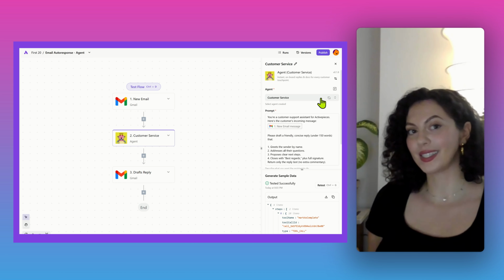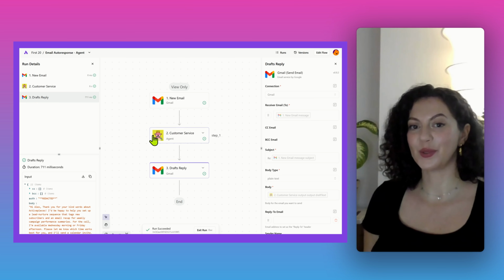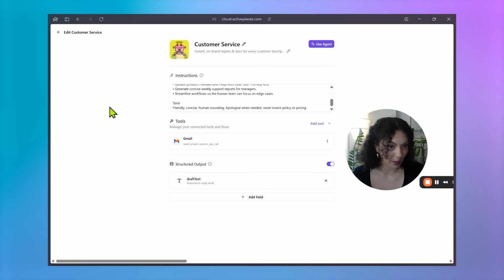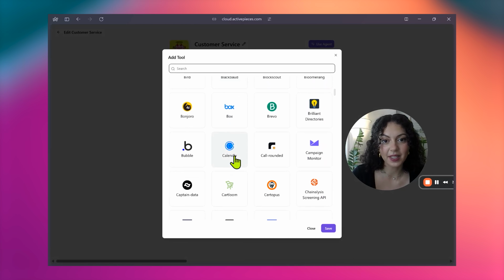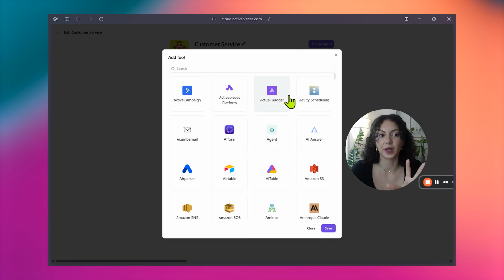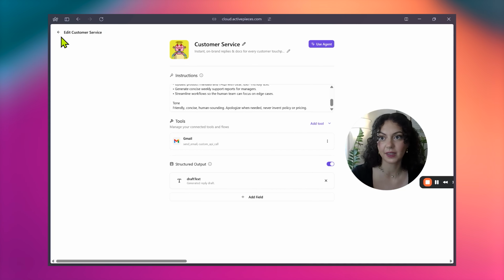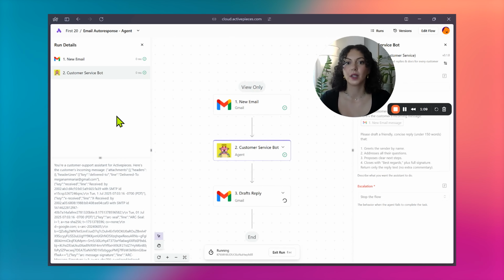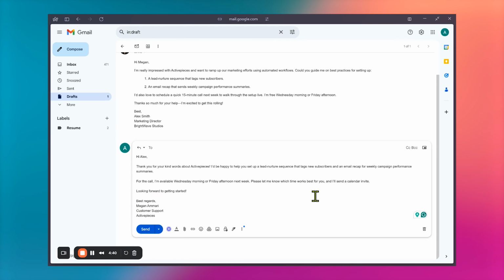AI Agent Tutorial: Build a Smart Email Assistant in Minutes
In this AI Agent tutorial, Megan from the Activepieces success team will show you how to build a smart AI Agent that automatically drafts personalized replies to your incoming emails in Gmail.

You'll learn how to build an AI Agent in Activepieces, imbue it with your brand's voice, write an effective prompt, and empower it with a variety of tools. It's like coaching a new digital team member that gets smarter over time and saves you from repetitive tasks.

This step-by-step guide is perfect for anyone looking to boost productivity and streamline their customer support or sales communication.

Timestamps:
00:00 - Introduction to AI Agents for Automation
00:32 - The Power of Agents: Update Once, Use Everywhere
00:56 - How to Build Your Customer Service AI Agent
01:09 - Giving Your Agent Instructions & Tone
02:06 - Connecting Tools (Gmail) and Setting Permissions
03:24 - Building the Automation Flow in Activepieces
04:08 - See the Final Result: Automated Email Draft in Gmail